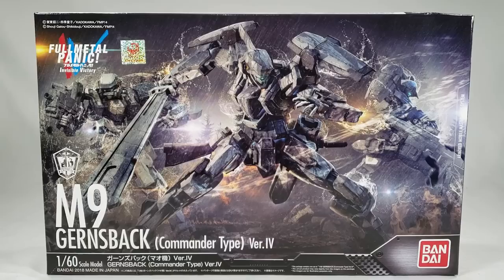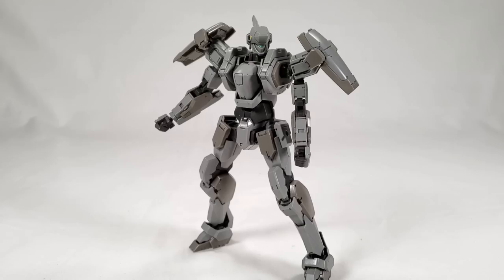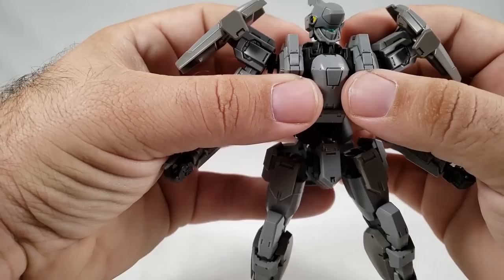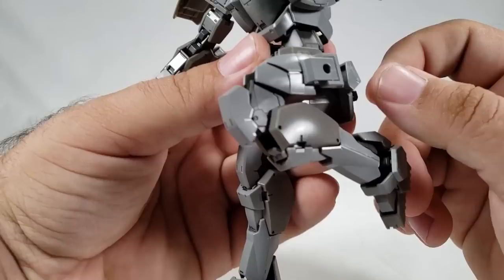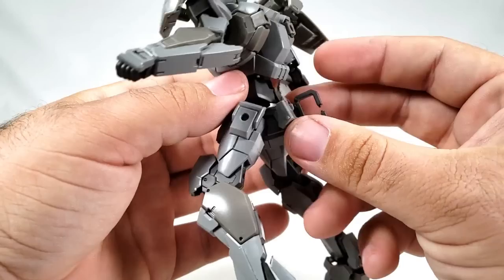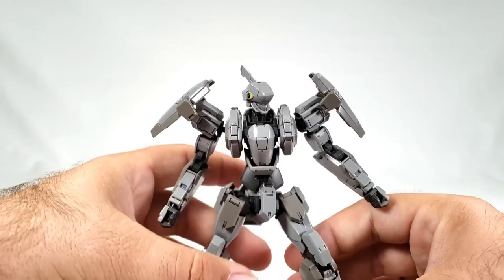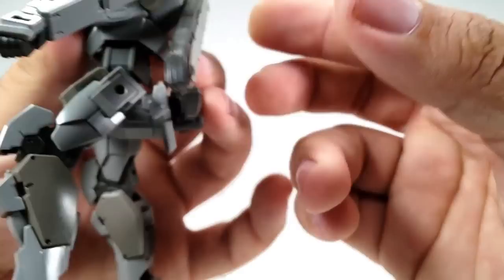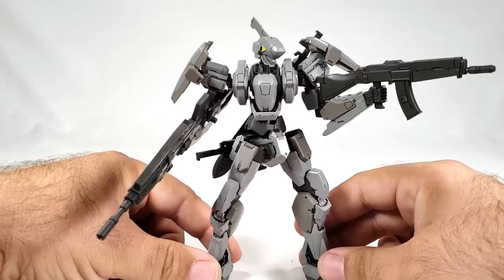SHOKY REVIEWS MODEL KITS: 1/60 Full Metal Panic M9 GERNSBACK (commander type)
Well, it's not Master Grade Monday but here is a Perfect Grade Scaled kit to look at! No serious. its 1/60. It's just tiny. But a really cool mech from Full Metal Panic. Let's look at the Gernsback!
Thanks to my Patrons:
SteelAngelJohn
Andy Tubbs
Steve Middendorf
Kolby Britton
TheKrowSama